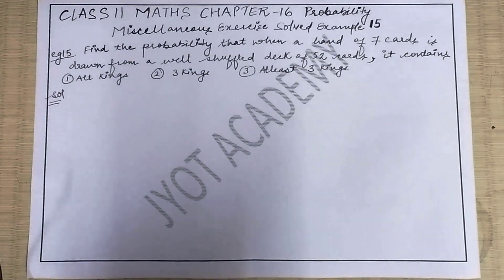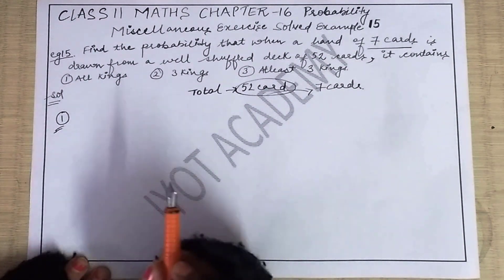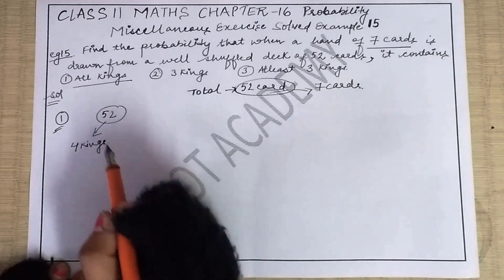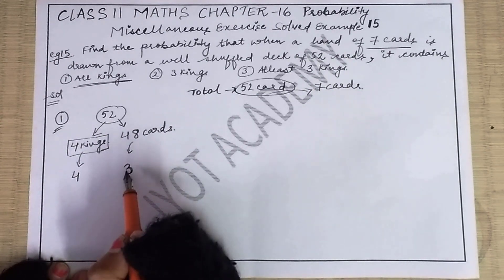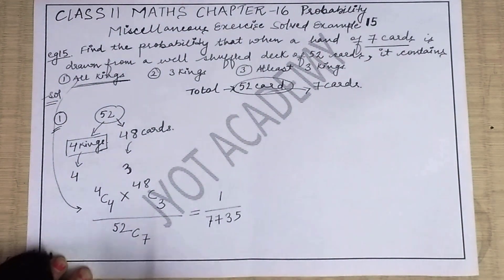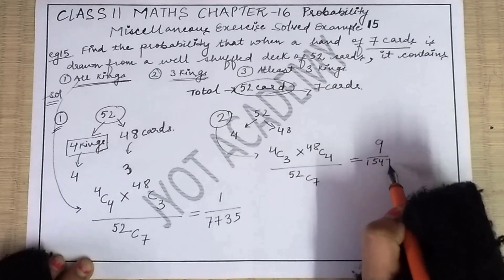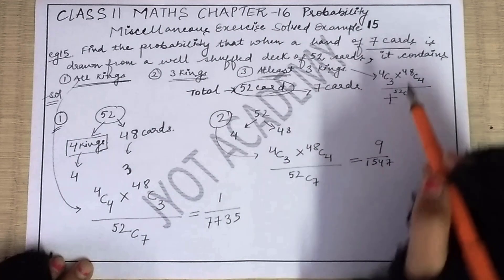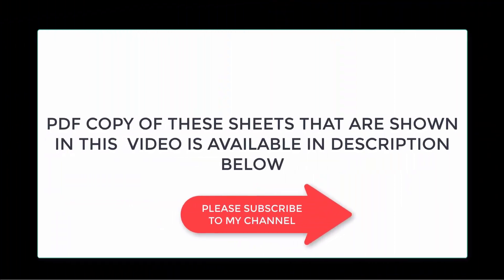CHAPTER-16 PROBABILITY MISCELLANEOUS SOLVED EXAMPLE15 CLASS 11 NCERT MATHS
IN THIS VIDEO I HAD EXPLAINED SOLVED EXAMPLE 15 OF MISCELLANOUS EXERCISE || CHAPTER 16 PROBABILITY. || CLASS 11 NCERT (MATHEMATICS)  .